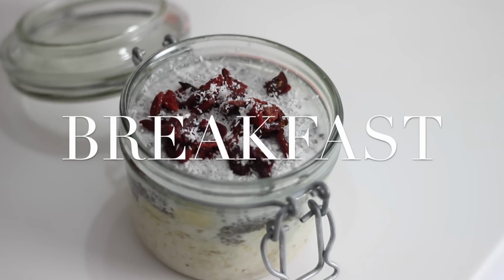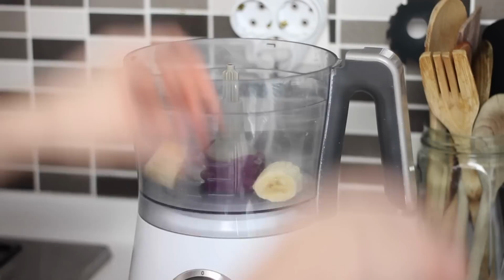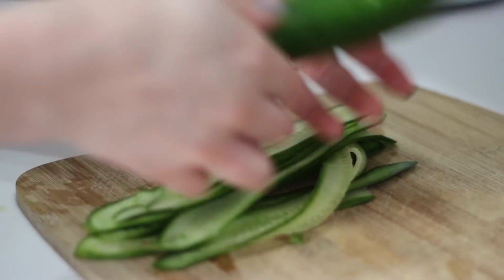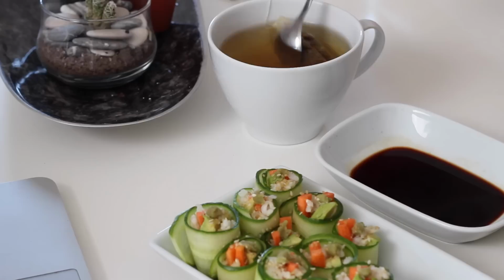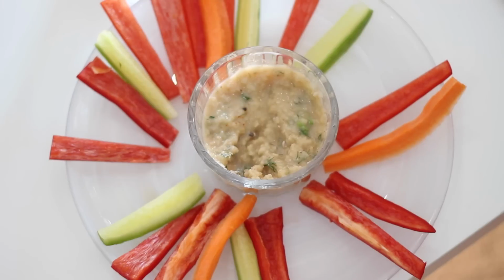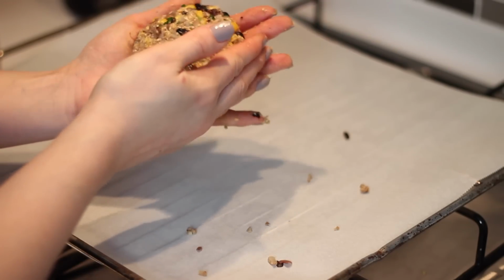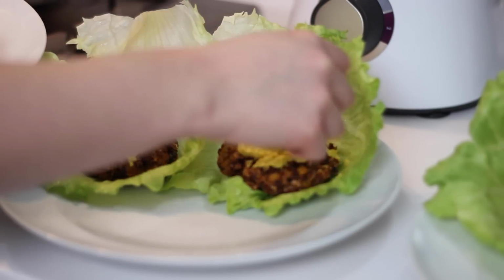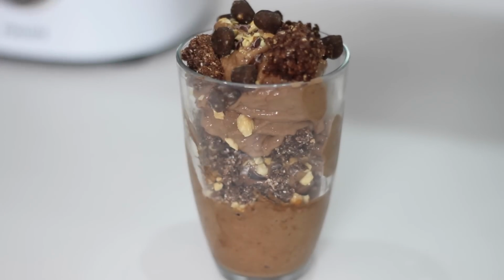What I Eat in a Day #4 (Vegan/Plant-based) | JessBeautician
Philips Food Processor

BREAKFAST: Overnight Chia/Oat Pot (Serves 1)
2 tbsp chia seeds
1 banana, sliced
Goji berries
Shredded coconut
- Cover the oats in the jar with coconut milk and set in the fridge for 30 mins. Slice up the banana and layer on top before adding the chia seeds and filling all the way to the top with coconut milk. Return to the fridge and leave overnight. In the morning, top with goji berries and coconut.

SNACK: Mango, Pineapple & Banana Smoothie (Serves 1)
1 banana, sliced
1 mango, sliced
1/3 pineapple, cubed
150ml coconut water
- Blend all of the ingredients in a blender and serve cold!

LUNCH: Cucumber Rolls (Makes 15)
1 cucumber, peeled into strips
1/3 mug brown rice, cooked
1/2 carrot, sliced into small sticks
1/4 avocado, cubed
Sesame seeds
Tamari for dipping
- Roll the cucumber strips, place in a dish and fill with brown rice. Stuff the carrots and avocado into the centre of each roll and sprinkle over sesame seeds. Serve with wasabi and tamari for dipping.

SNACK: Ranch Bean Dip and Crudités
1 tin cannelloni beans, rinsed and drained
1 tbsp apple cider vinegar
1 tbsp lemon juice
2 cloves garlic
1/2 tsp mustard powder
1 tsp ground coriander
1 tbsp onion flakes
Salt
Black pepper
Paprika
1 tsp fresh parsley, chopped
1 tsp fresh dill, chopped
1 tsp chives, chopped
- Blend all of the ingredients except for the fresh herbs. Transfer to a bowl and then stir in the fresh parsley, dill and chives. Add water to change texture as desired. Serve with crudités.

DINNER: 3 Bean Burger (Makes 6)
1/2 mug oats, blended
1 tbsp onion flakes
1 tbsp nutritional yeast
1 tsp paprika
1 tsp cumin
1 tsp oregano
Salt
Pepper
2 cloves garlic, crushed
2 tbsp tomato puree
1/2 mug/small tin sweetcorn
1 tin mixed beans (I used kidney, black and cannelloni beans)
1 handful fresh parsley, chopped
1 tbsp olive oil
Zwergenwiese spreads
Toppings of choice
- Add the dry ingredients to the oat flour and blend. Add in the wet ingredients and blend until the mixture sticks. Form 6 patties, place on a lined baking tray and cook on 180 degrees celsius for 20-25 minutes. Serve in lettuce leaf wraps with sauce or spread, and toppings of choice.

DESSERT: Chocolate Sundae (Serves 1)
2 frozen bananas, chopped
2-3 tbsp raw cacao powder
Raw cacao nibs
Nakd Salted Caramel Nibbles
- Blend up the frozen bananas with a little water until creamy. Add in the cacao powder and blend again. Serve in a glass with toppings, layer and top again with Nakd nibbles on last.